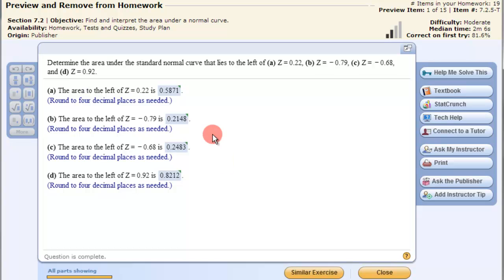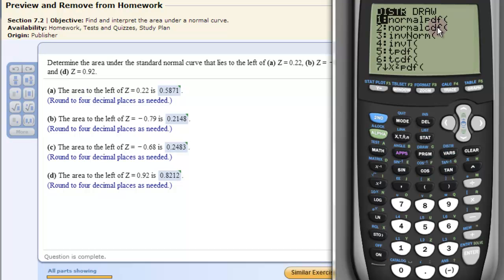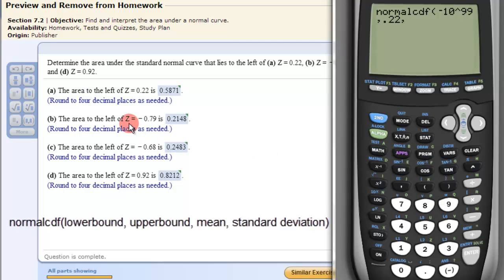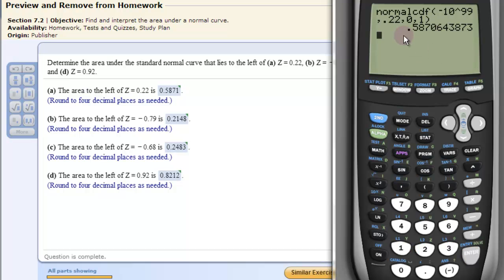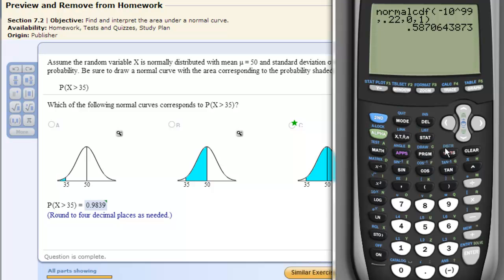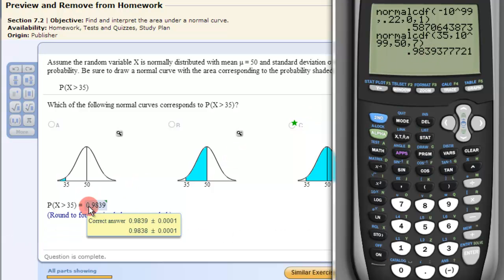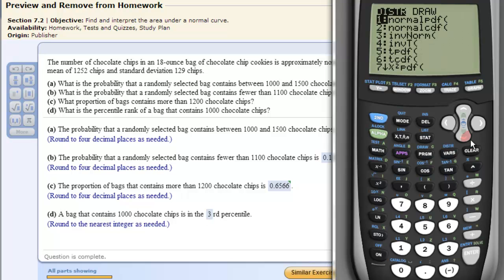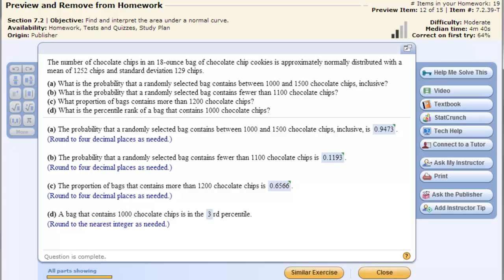Find the Area under the Normal Curve with a TI83 or TI84 Calculator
This video will show you how to use a TI83/84 calculator to find the area under a normal curve.  normalcdf function is used.